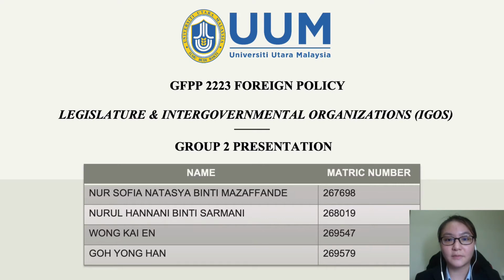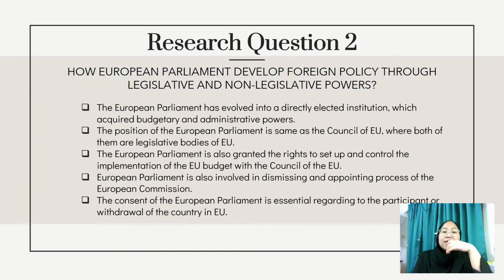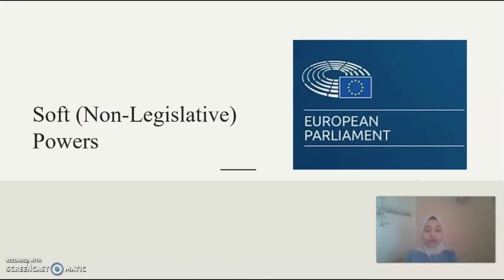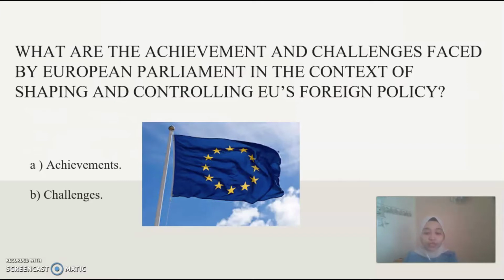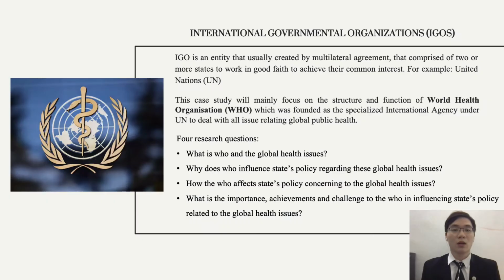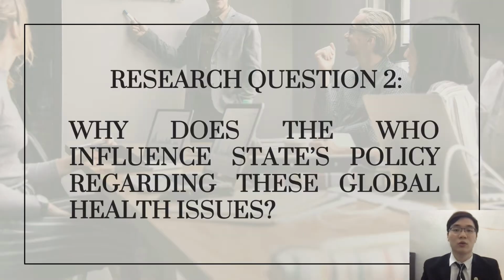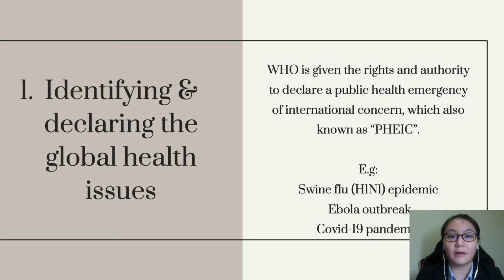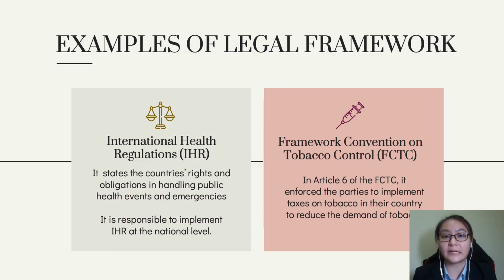Group 2_Foreign Policy Assignment 1 (Legislature & Intergovernmental Organisations)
Group Members:
NUR SOFIA NATASYA BINTI MAZAFFANDE (267698)
NURUL HANNANI BINTI SARMANI (268019)
WONG KAI EN (269547)
GOH YONG HAN (269579)